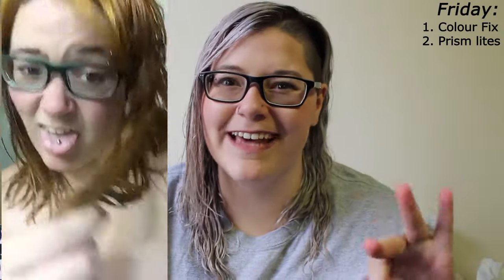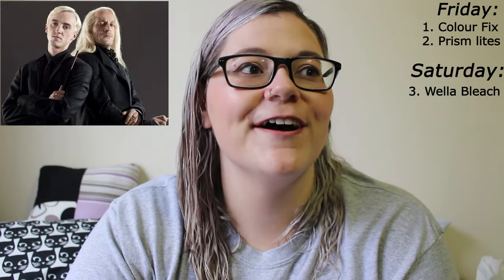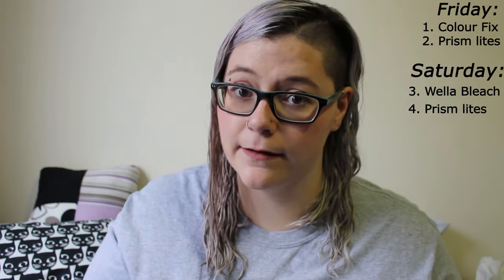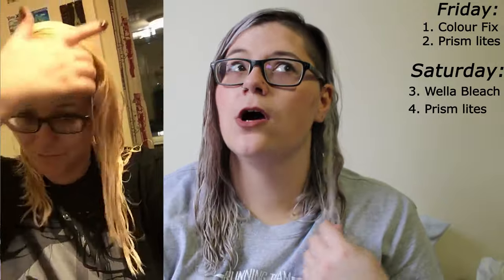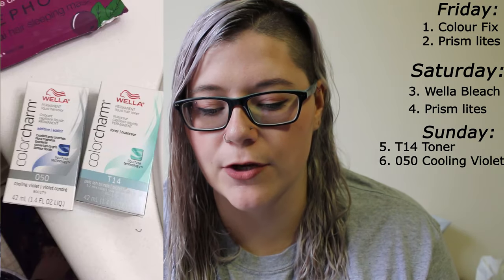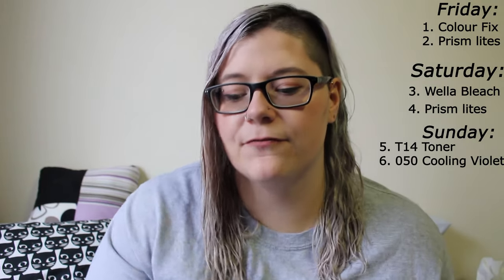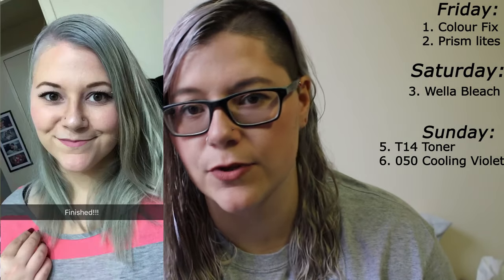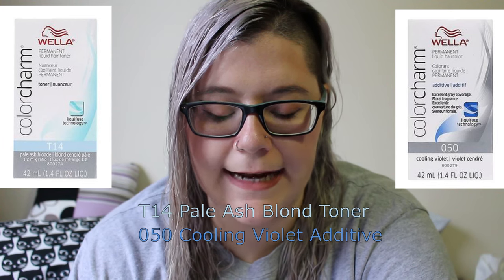Grey/Silver Hair in a Weekend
This isnt a spawned video but I did buy my products at Sally Beauty so that's where I found out about them and the links go to:
• One 'N Only Color Fix